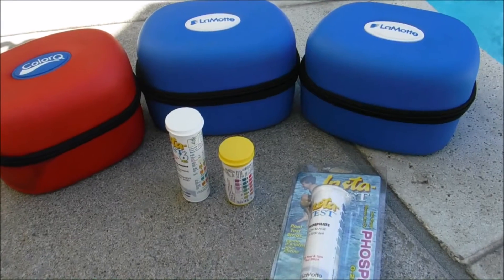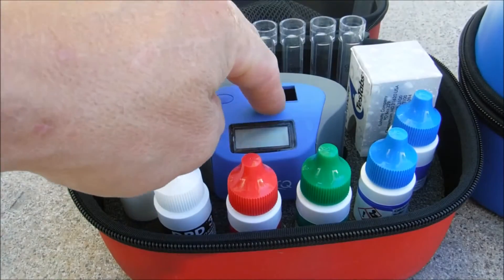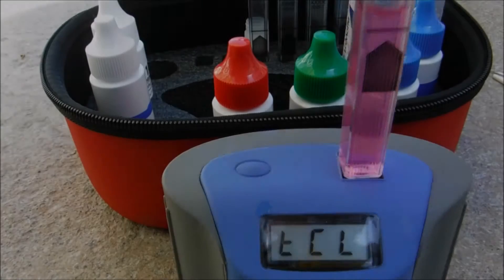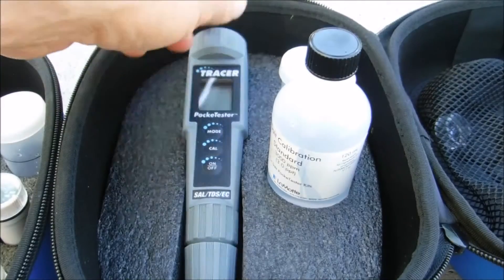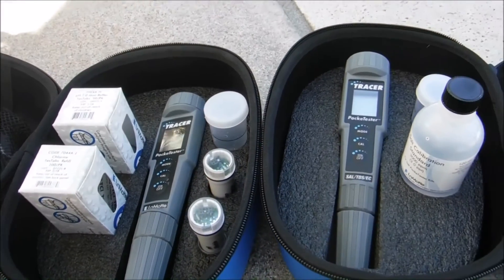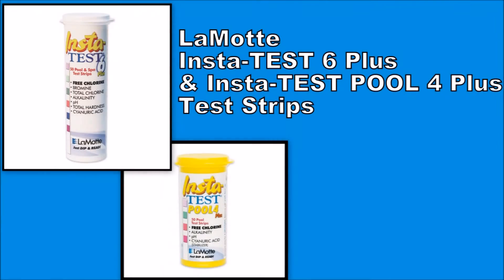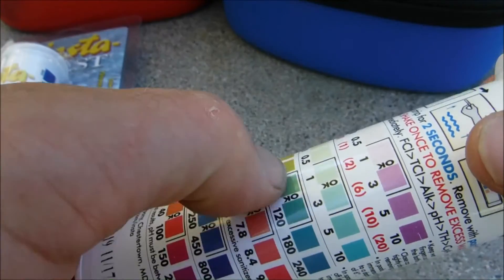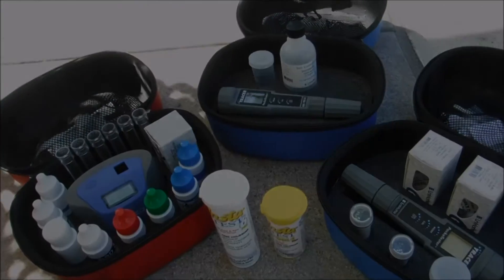LaMotte Pool Water Testing Products- Overview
This is a brief look at the Pool Water Testing Products made by LaMotte. They are best known for their flagship product, the ColorQ Pro 7  Digital Photometer. But they also make electronic testers under the Tracer label as well as very good test strips.

The ColorQ Pro 7 is a great test kit. It uses a photometer to get an exact digital reading on seven pool test factors. I really like this kit as it is accurate and easy to use. If you have trouble with color matching and want a spot on reading of your pool water - the ColorQ Pro 7 is a great investment. It is on the high end price side but well worth it.

The ColorQ Pro7 is a very easy to use kit. Just add the drops of Reagent and stick the test tube in the ColorQ Photometer and it will give you a digital readout that is clear and spot on.  It comes in a really nice case and there are plenty of test tubes to do all the test factors at one time. Again, it is priced on the high end side because it is basically a digital tester.

The Tracer electronic testers are also a great product line. If you are looking for a good digital water tester for Salinity, TDS, pH, ORP and Total Chlorine you will want to look at the LaMotte product line.
If your a pool service professional a good digital tester is needed, specifically for the salinity level and TDS of a pool. If you service Commercial accounts it would also be a good idea to test for ORP. I go over the Tracer Digital Testers in more detail in their individual videos. If you wish to learn more you can watch those videos:

The LaMotte Insta-TEST strips are very accurate and easy to use. The color range is very distinctive and unlike other test strips were the colors all look the same, these are very easy to read and distinguish. Test strips are good to get a quick ballpark reading and I find them to be very helpful in giving you a snapshot of the water quality. I wouldn't recommend using test strips alone to maintain your pool but they come in handy and are affordable. To learn more watch this video:

I thought it would be helpful to give you a quick overview of the LaMotte water testing products. I use them on my pool route and I would recommend them if you are looking for an easy and reliable way to test your pol water chemistry.